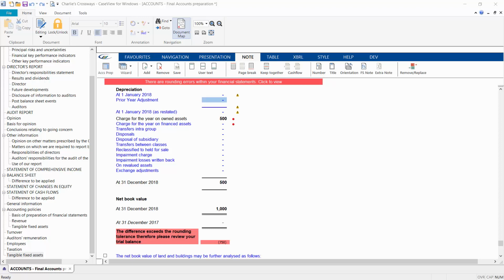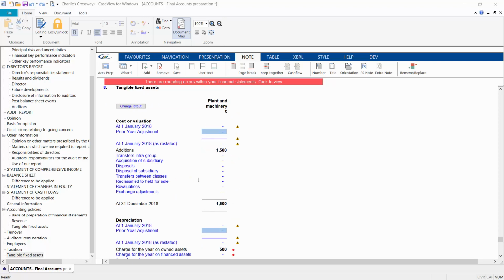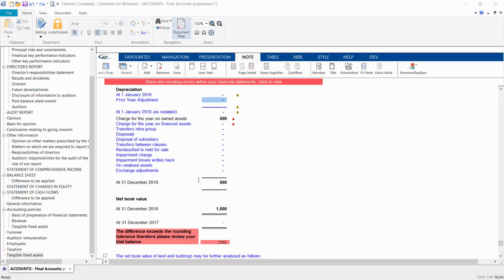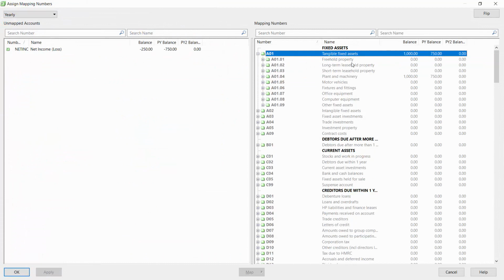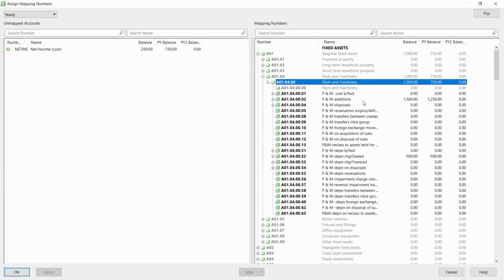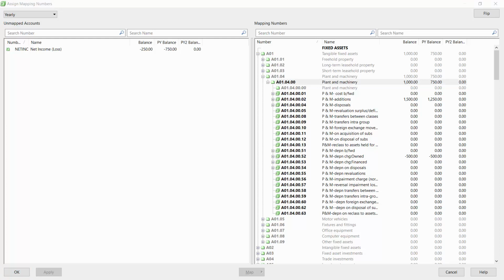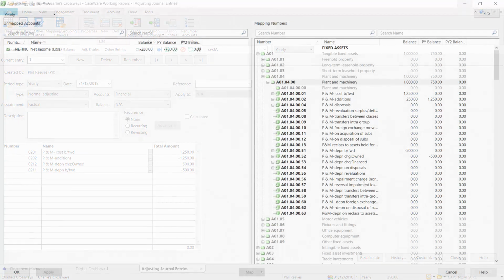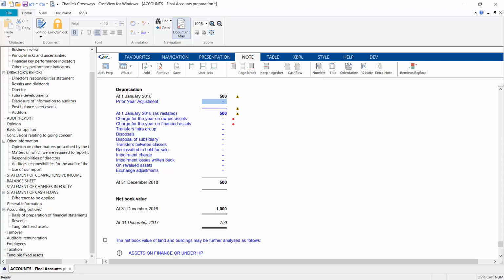AccountsAdvanced - Tangible Fixed Assets b/fwds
In this AccountsAdvanced QuickVid, we show you how to clear differences caused by Tangible Fixed Asset brought forward figures.